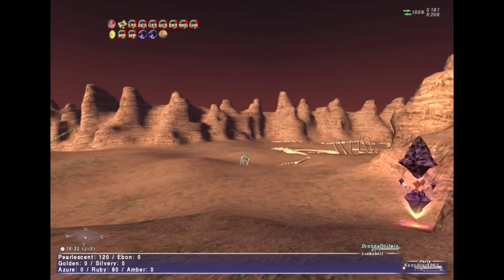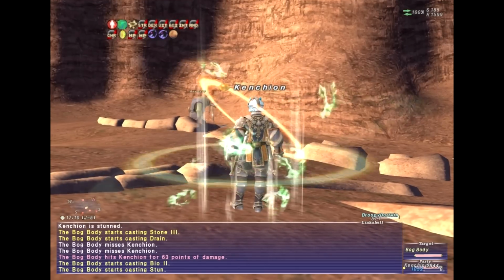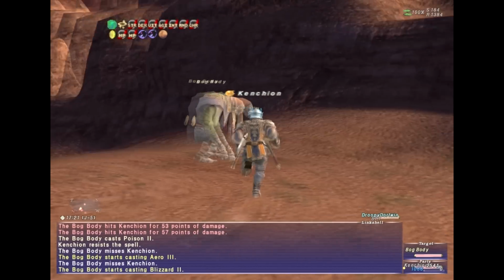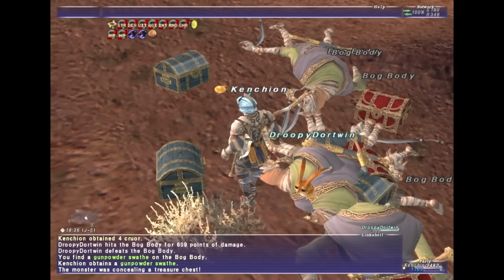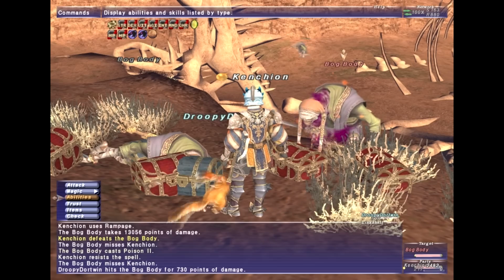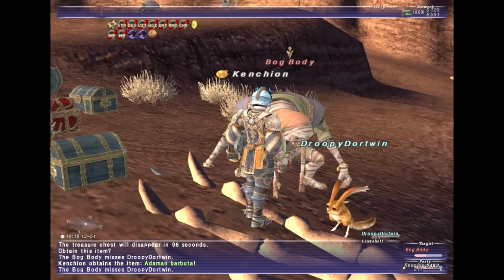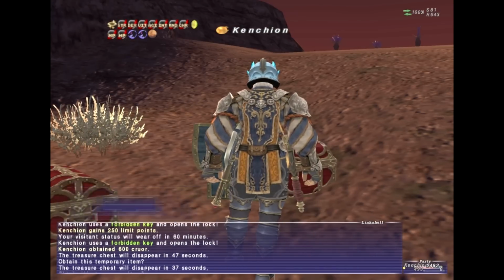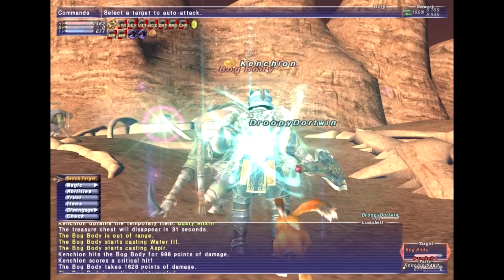FFXI - Easy Way To Make gil Part 1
A new way to make some Gil in Final Fantasy 11